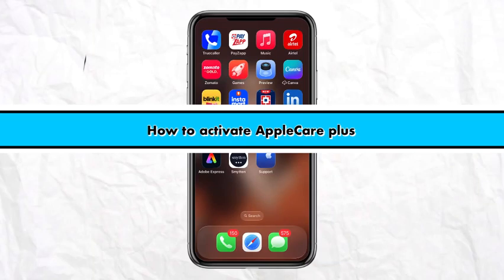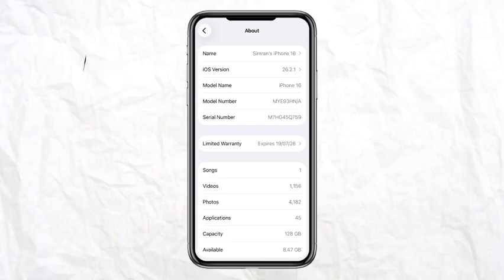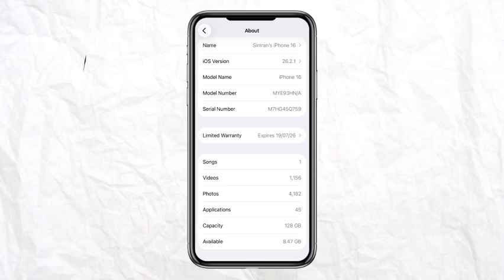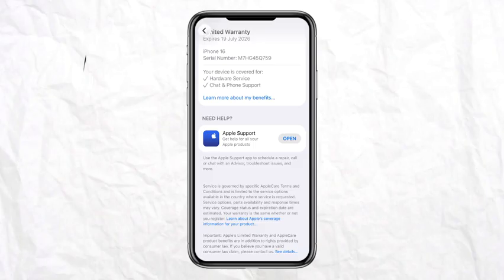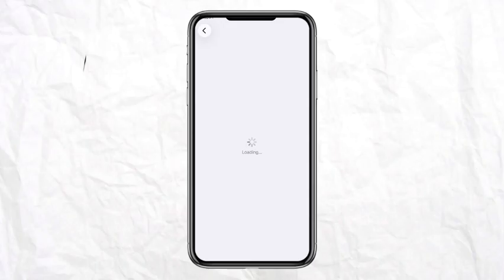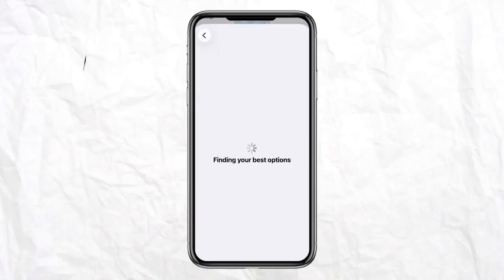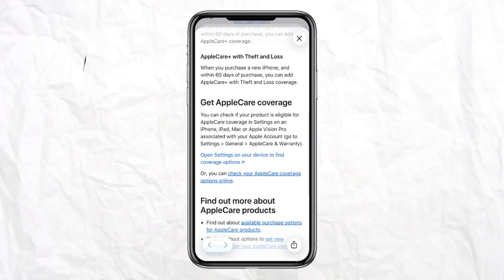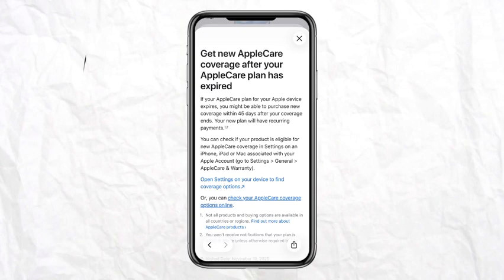How to activate AppleCare plus (Quick Guide)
How to activate AppleCare plus
Activate AppleCare plus
How to add AppleCare to iphones